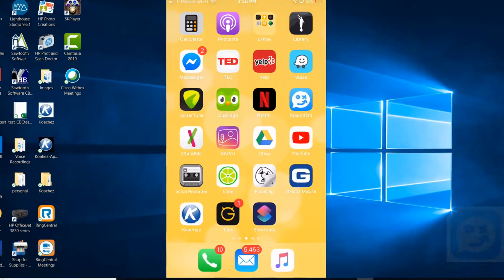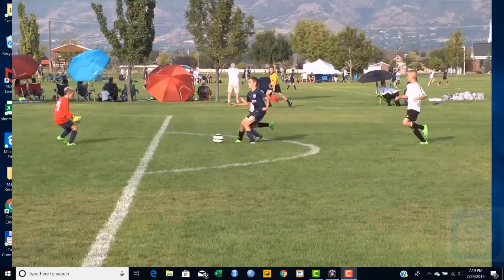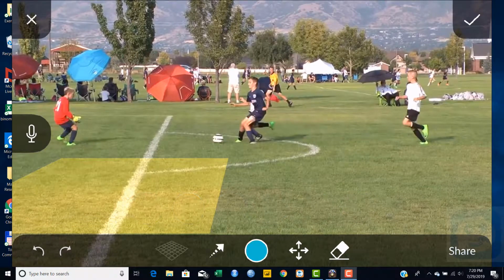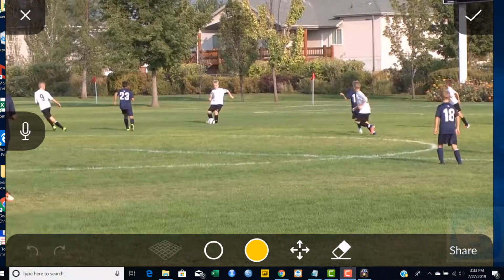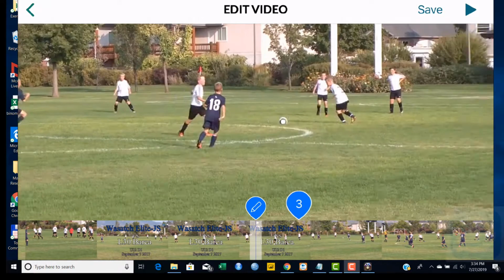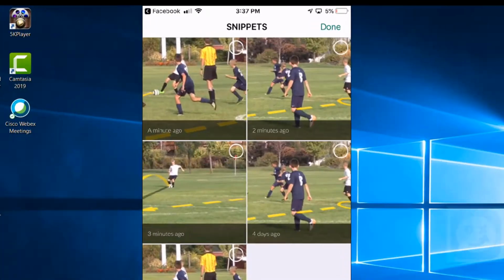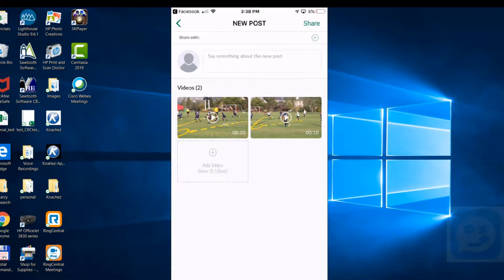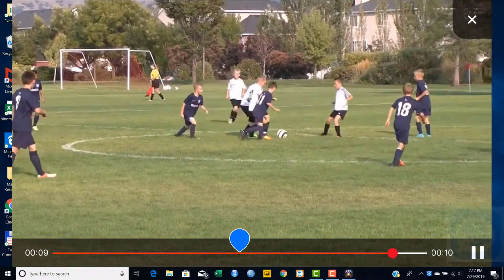Koachfilm app - how it works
Koachfilm app is a coaching app for the 21st century's coach. Visual instructions for your players that you can send to their Koachfilm newsfeed so they can learn from it.
Contact Miku  at koachfilm dot com